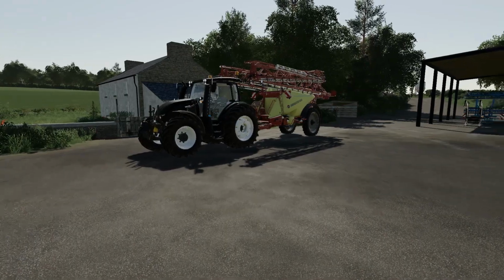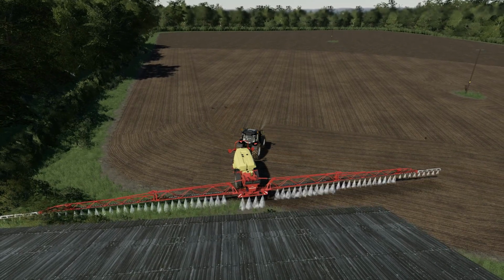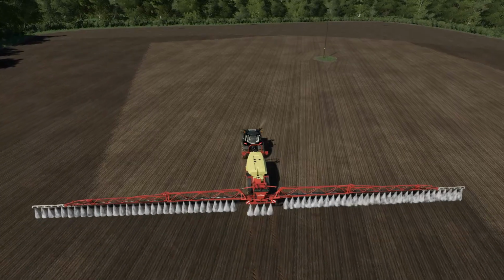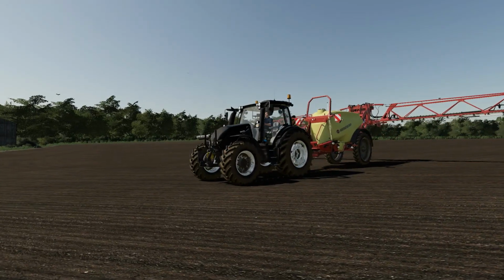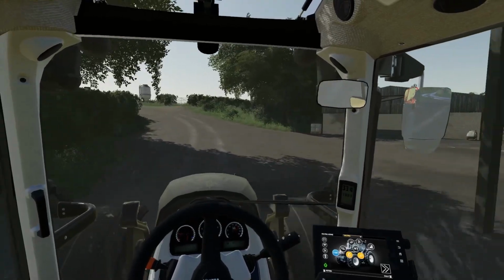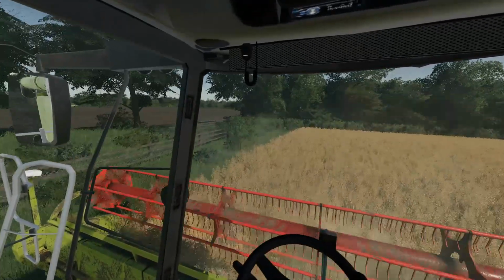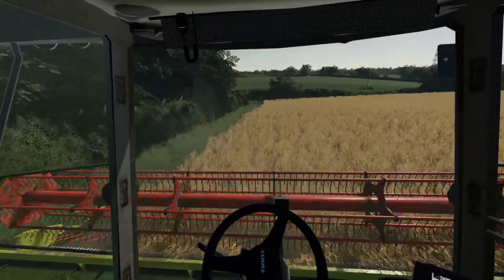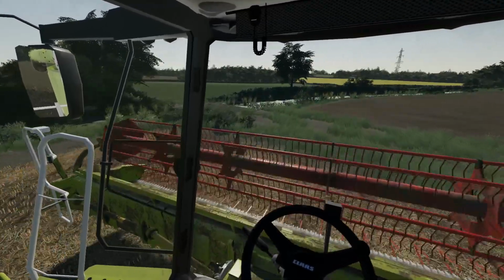Arthur's Farm - Episode 8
Arthur's busy again today with two jobs to be getting on with and the hired help to supervise.